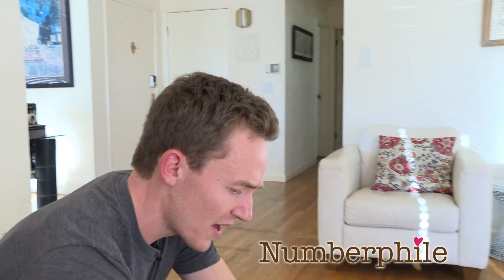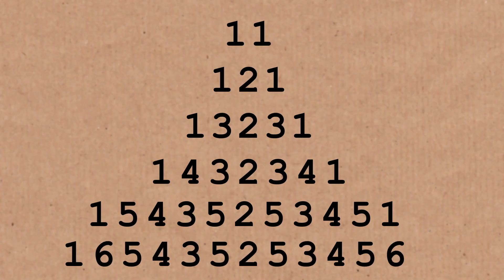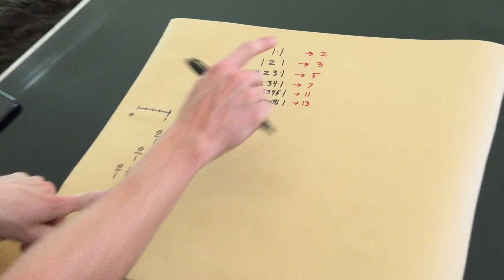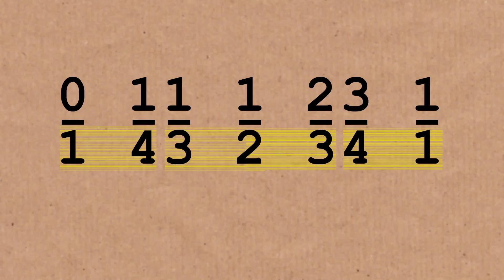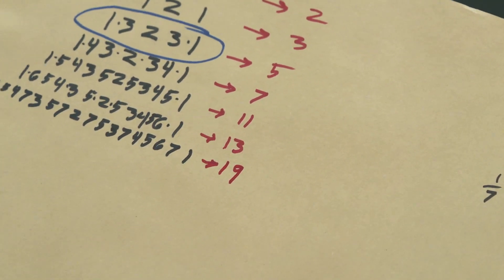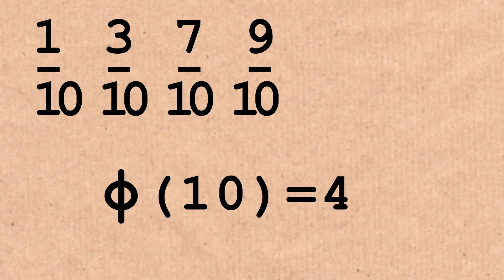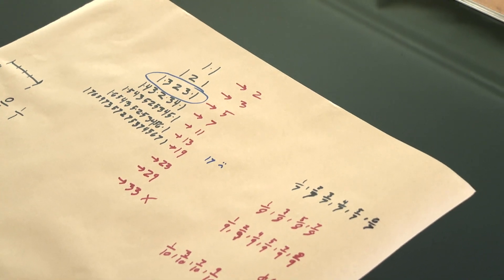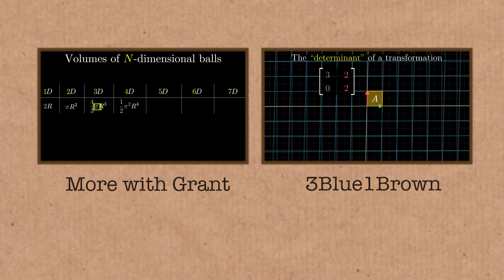Prime Pyramid (with 3Blue1Brown) - Numberphile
Grant Sanderson (from 3Blue1Brown) shows us a pyramid that spits out prime numbers - and then we dig deeper.
More links & stuff in full description below ↓↓↓

See all three videos in this series - Grant's Prime Pattern Trilogy

Special thanks to our friend Jeff for the accommodation and filming space.